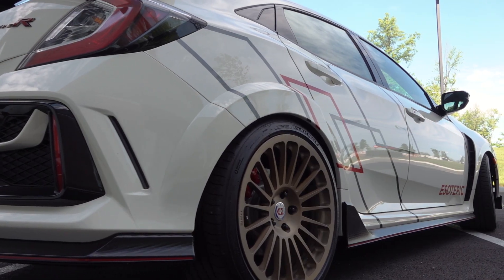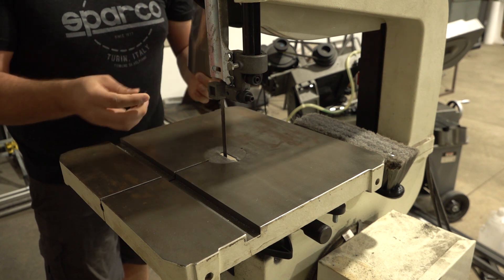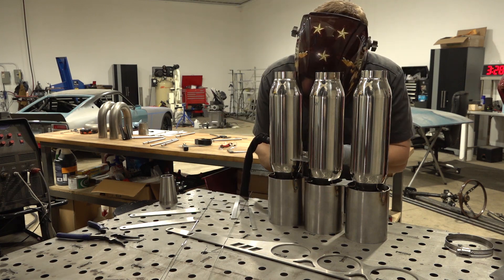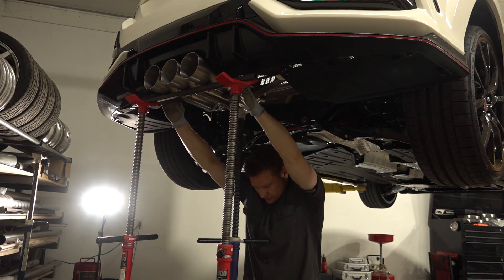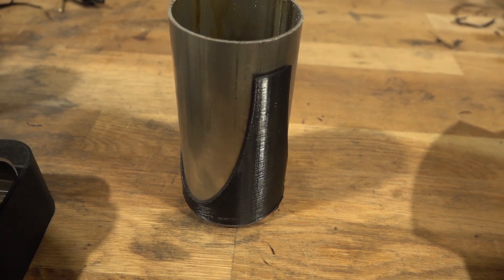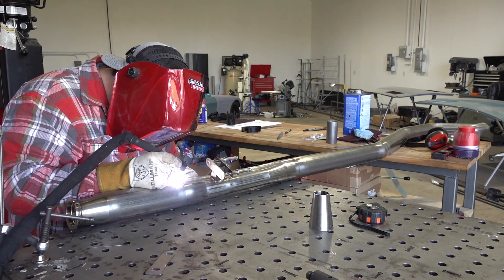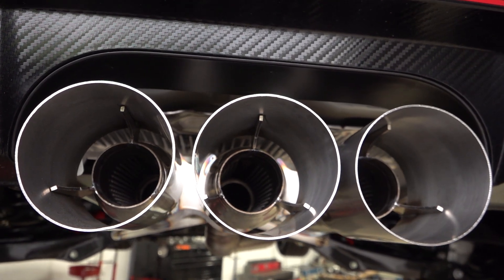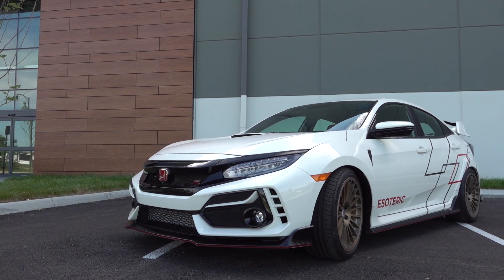Using 3D Printing to Build a Custom Exhaust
In today's episode, we're building a custom exhaust for an FK8 Honda Civic Type R. I'm 3D Printing a bunch of fabrication different steps along the way. This was a lot of welding and a TON of work haha... by far the craziest exhaust I've ever built. I hope you guys enjoy today's video!

Links:
Video Camera